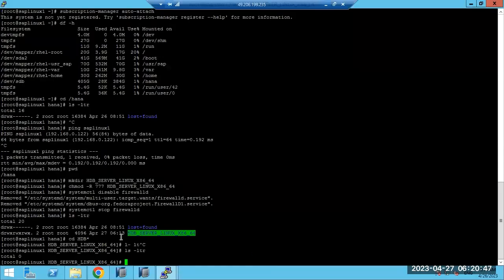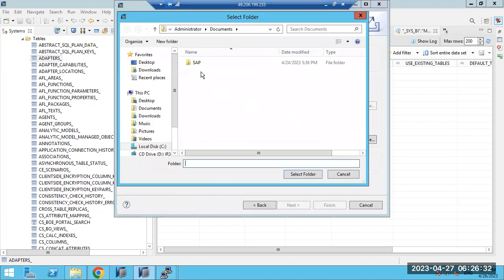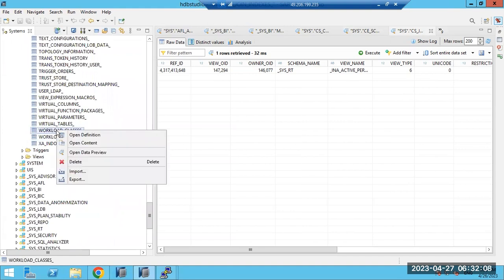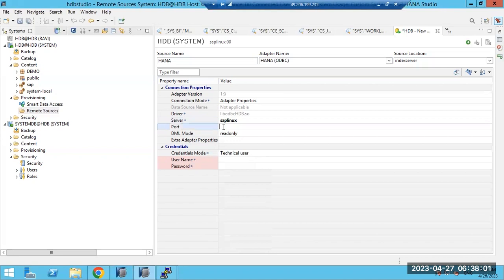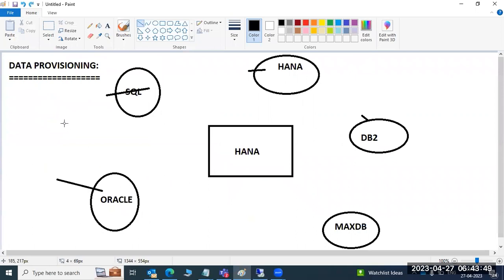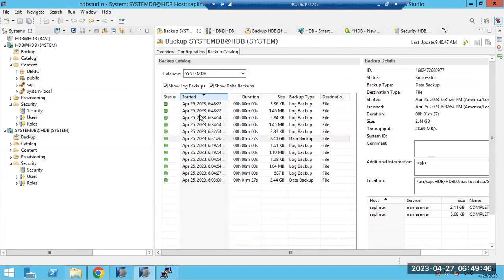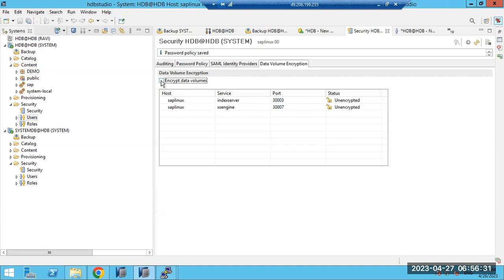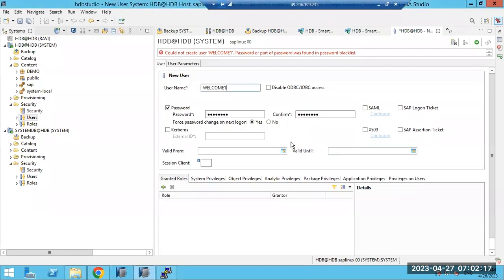SAP HANA - Administration(Using HANA STUDIO) - Day -4